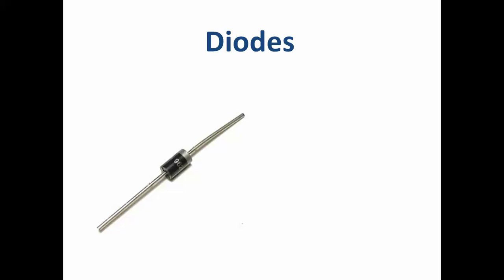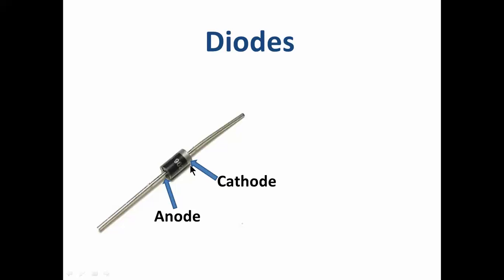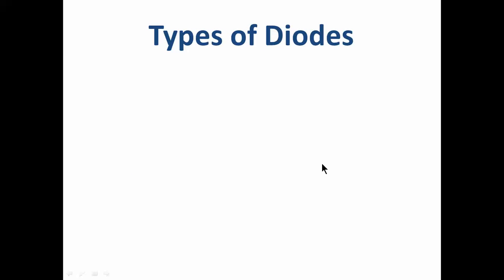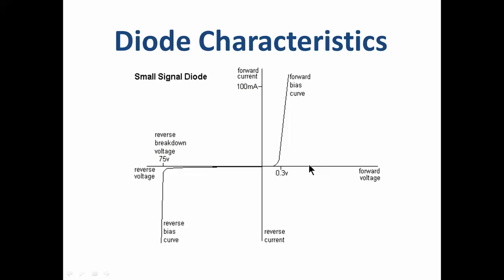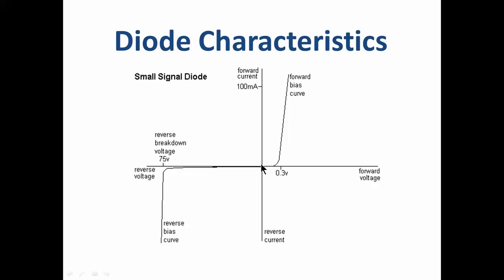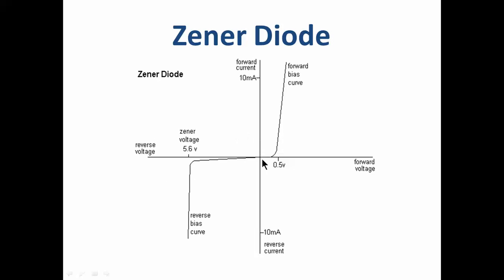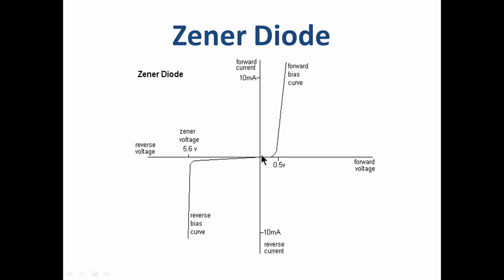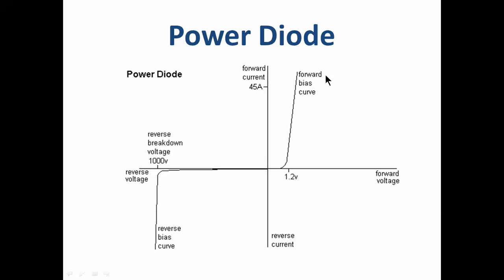Diodes #1 Introduction to Diodes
Explains diode characteristics